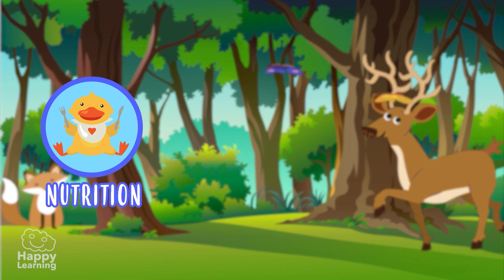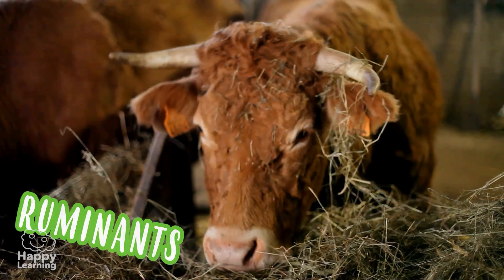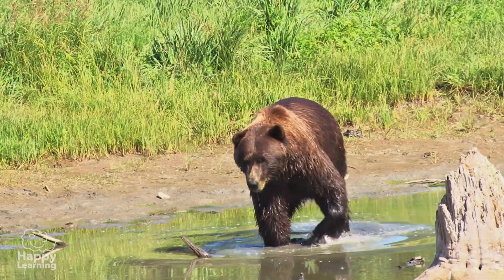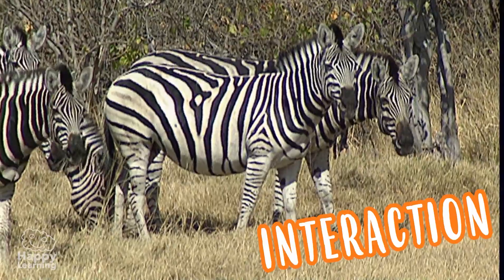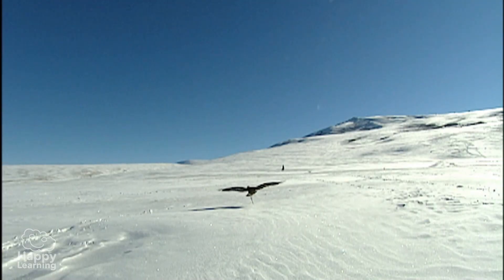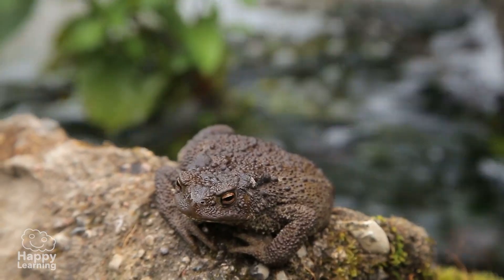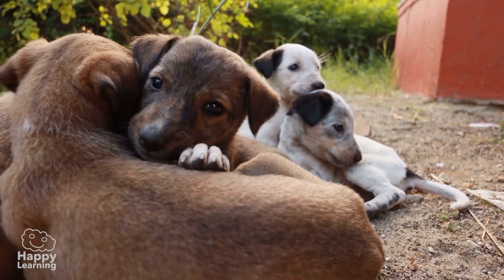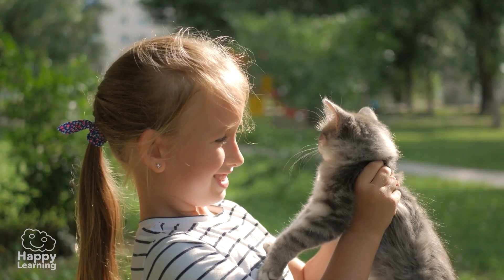🧠 Learn about Vital Functions! | Educational Videos for Children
🧠💓 Do you know what all living beings have in common? Their vital functions! In this educational video for primary school kids, you'll learn about the three essential functions that keep living organisms alive: nutrition, interaction, and reproduction. 🌱🐶👩‍🔬